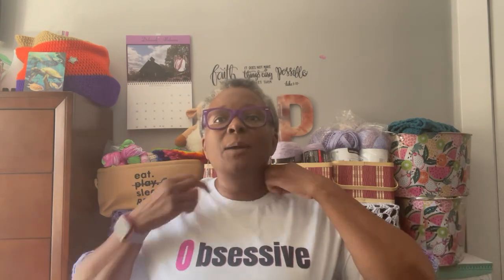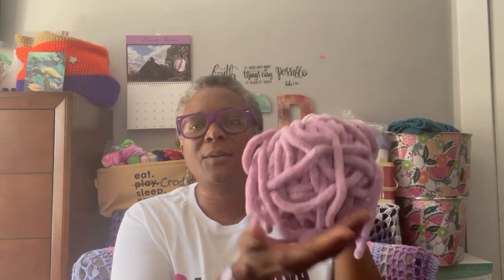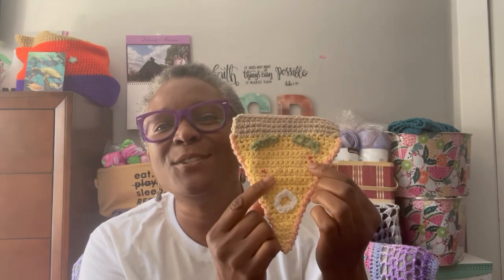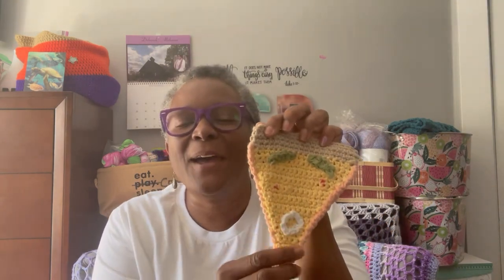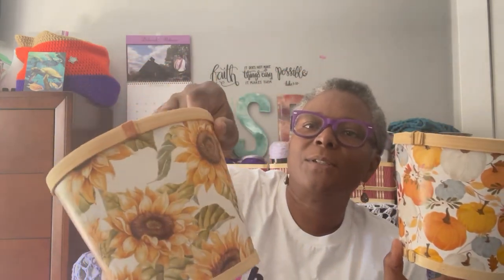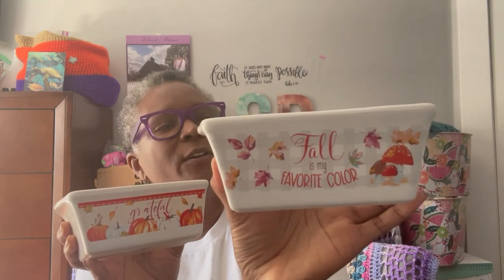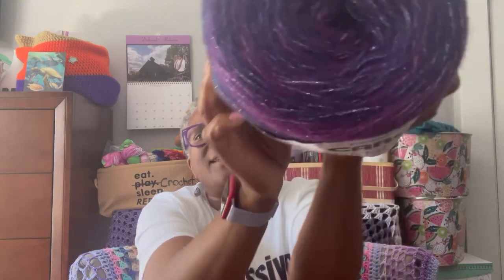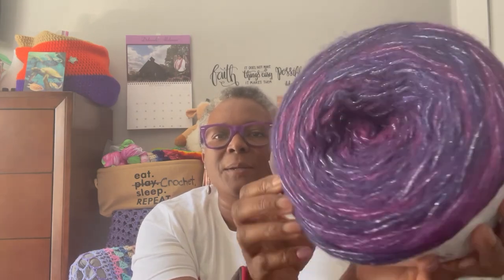💜😁 FO, happy mail & more!💜😁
THINGS ON AMAZON

She is on Etsy! Here are a few of her perks for shopping her store!
1) She has yarn in several fiber types, such as wool, alpaca, cotton, bamboo and even acrylic hand-dyed yarn.
5) gladly accepts custom colorways, and
6) free caking (just leave a message when ordering)

Happy Mail
Cosetta Laws